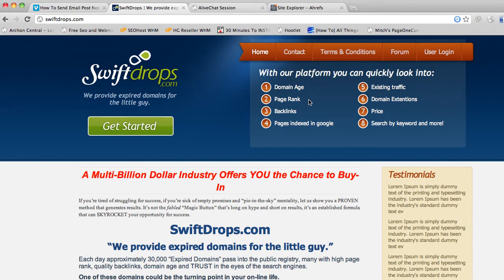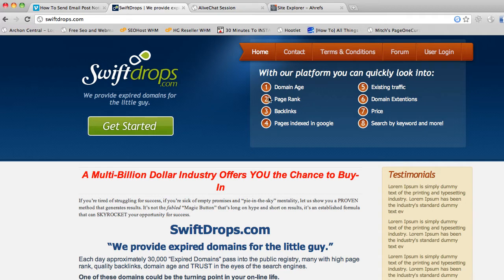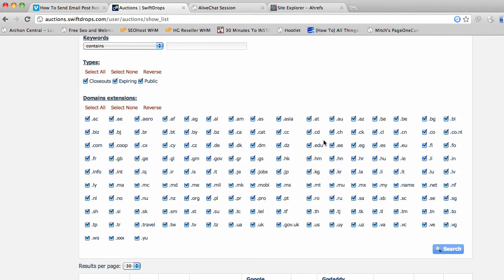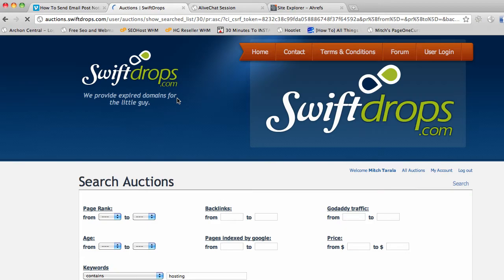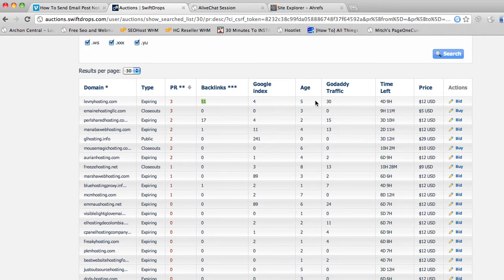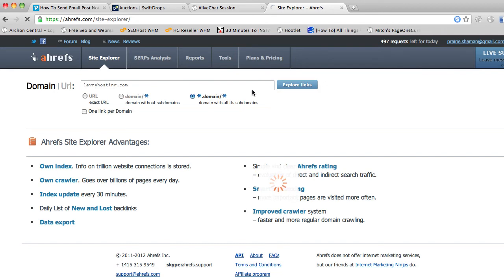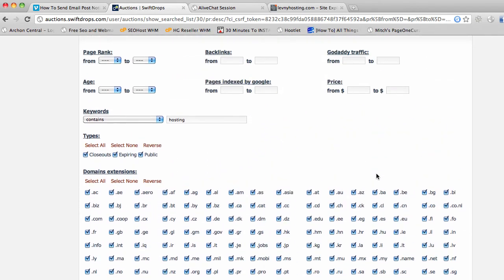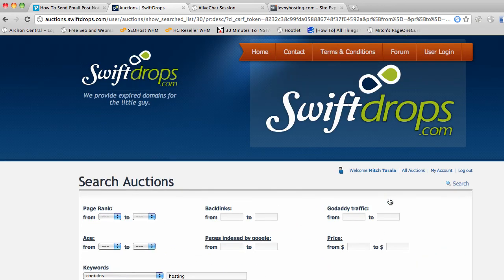How To Find Expired Domains With Swift Drops & Check Fake PR With Ahrefs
Click The Link To Find Expired Domains With Swift Drops... The Best Dropped Domain Finding Tool.

This is a quick video of how I find expired domains with PR to buy for my projects, and also an easy way to check the backlinks and make sure that a domain's PR is not fake using ahrefs:

Find Expired Domains
Find Dropped Domains
Dropped Domains With PR
Page Rank Domains
Expired Domains with PR
Buy Expired Domains
Buy Dropped Domains
Domains with PR